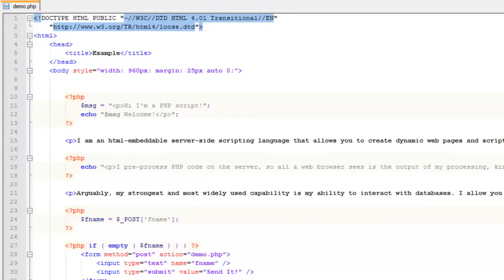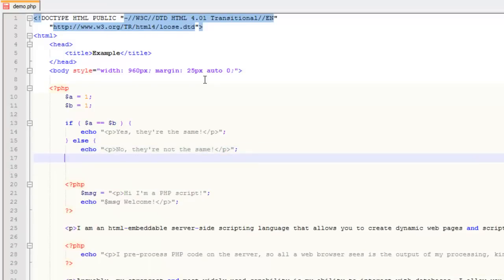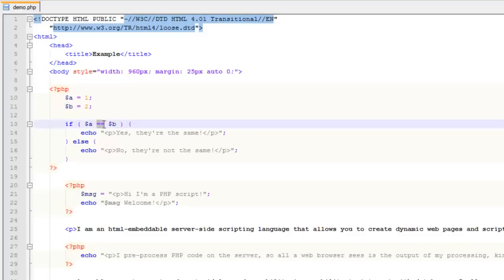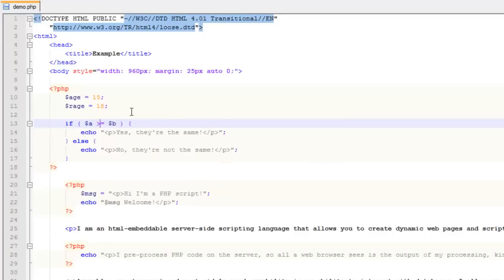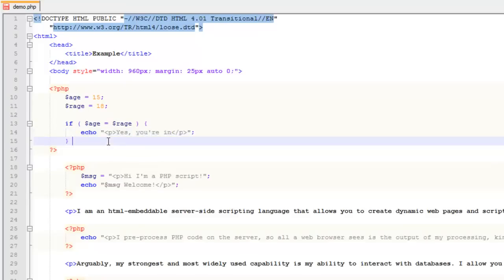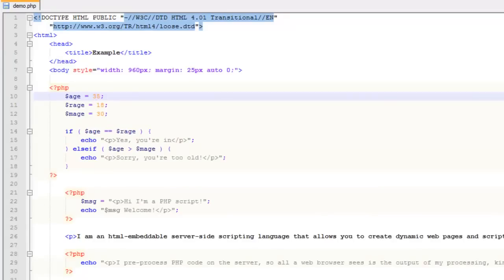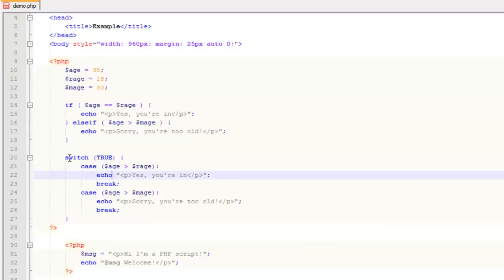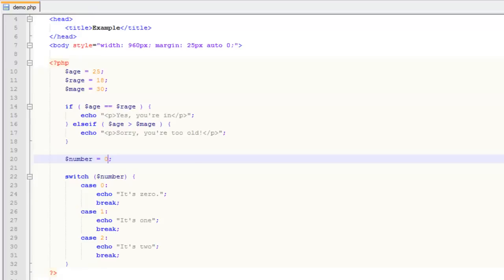How to Use If, Else, and Switch in PHP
In this lesson, you'll learn how to use if, else, and switch in PHP.